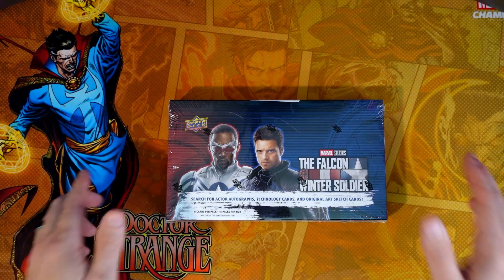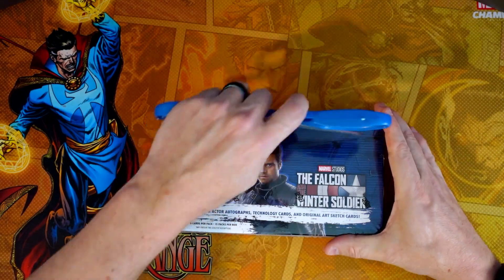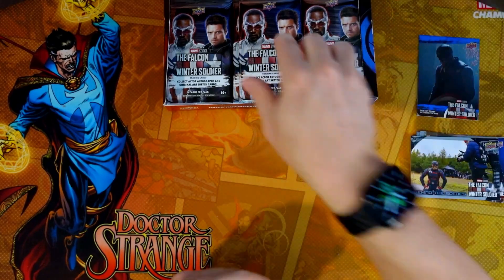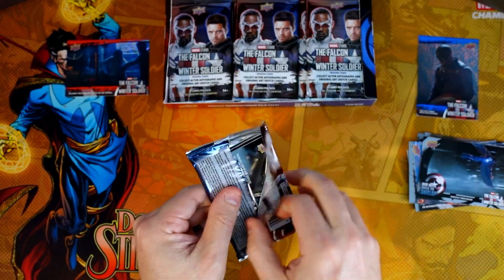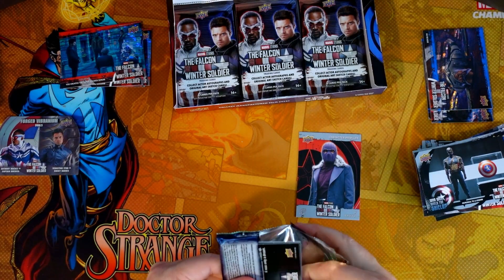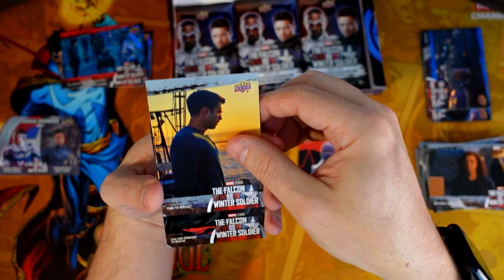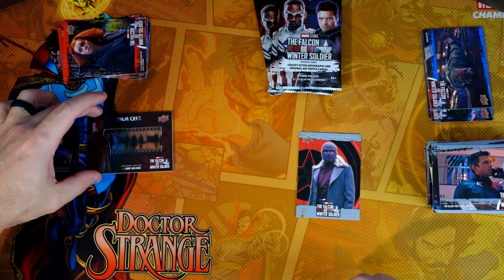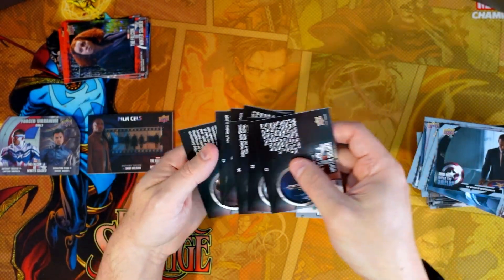Ripping a Hobby Box of The Falcon & Winter Soldier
Ripping a Hobby Box of 2023 Falcon & The Winter Solider

Here are the supplies i am using for my marvel cards
Penny Sleeves
9 Pocket Pages
BCW 2 Compartment Bin